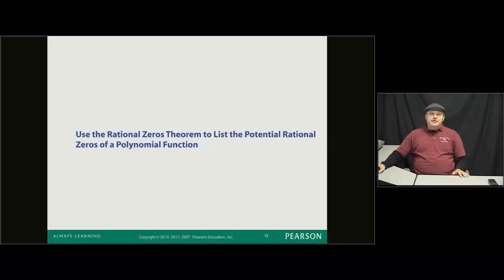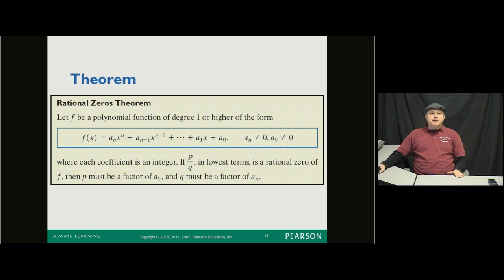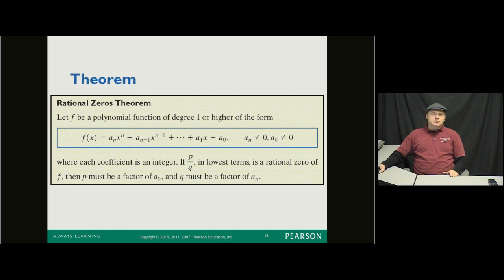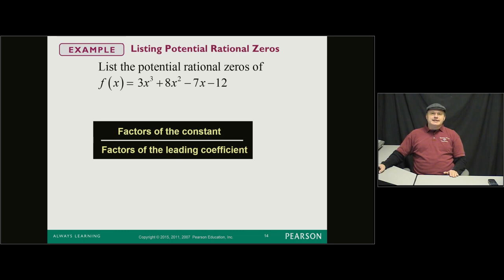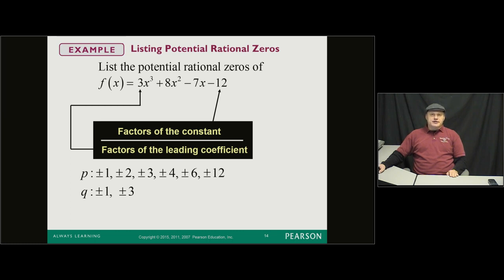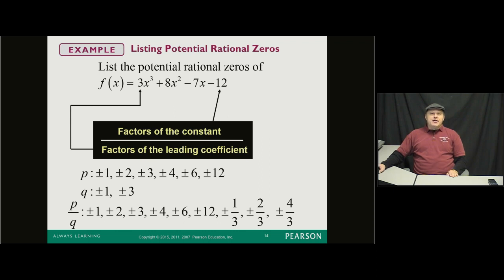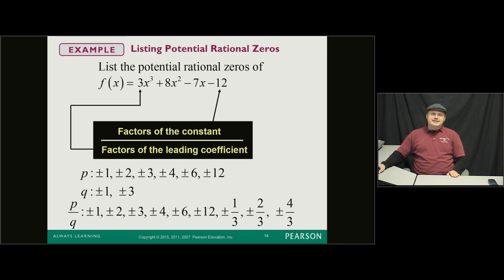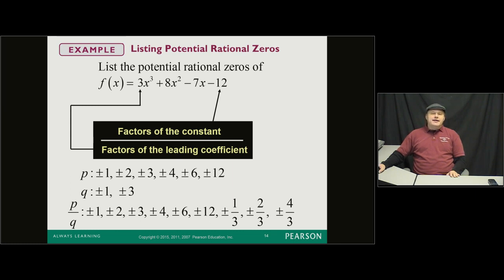Rational Zeros Theorem